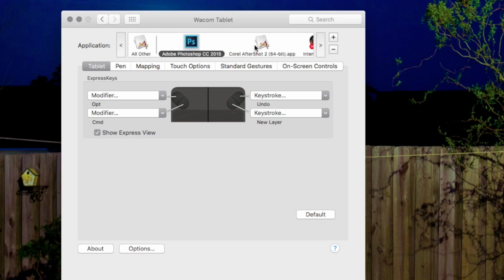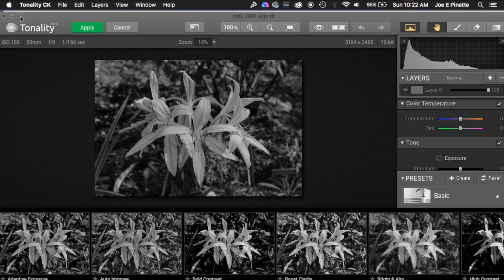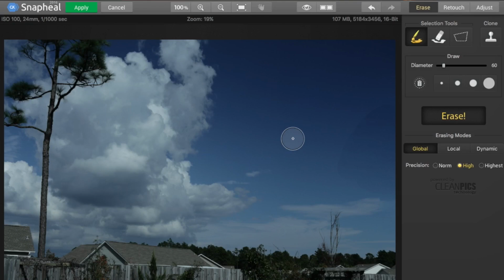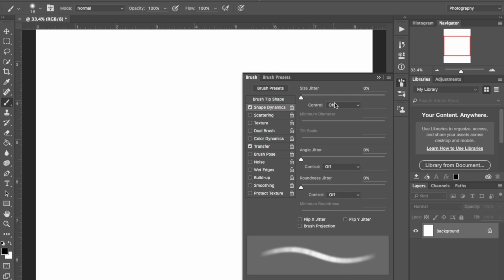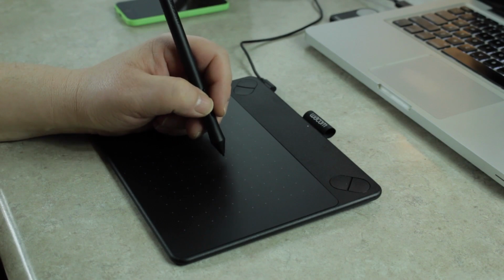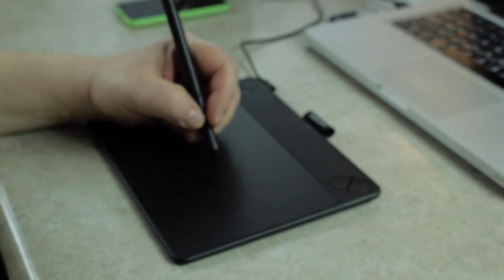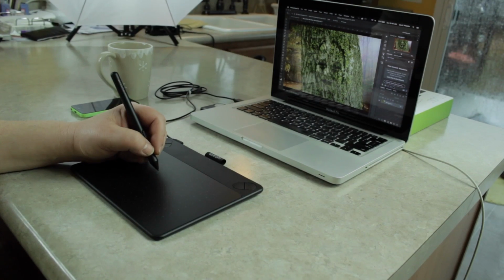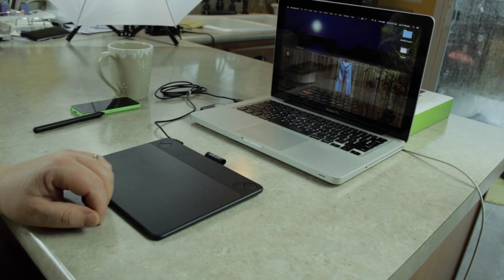NoPro Wacom: Intuos Photo Small opinion/review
This is a video of my opinion and review os Wacom's Intuos Photo Small Tablet.  How useful is a tablet for photo editing?  It turns out they are pretty useful!  Hey, that's my opinion.  Watch and see what you think.

Links:
Wacom Intuos Photo:

Shot with:
Canon T5i/700D
Sound recorded with:
In camera/audio-technica ATR3350iOS
Edited in:
FCPX